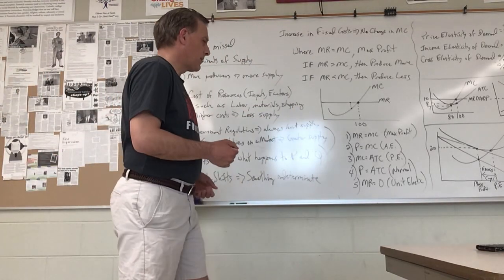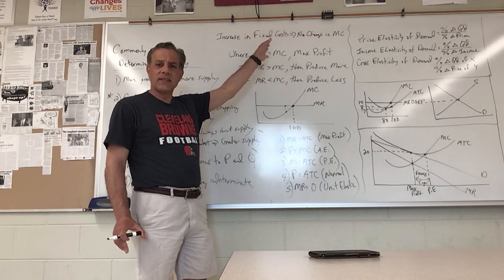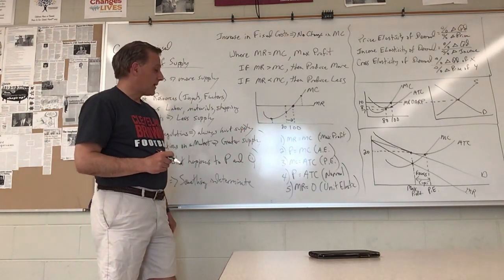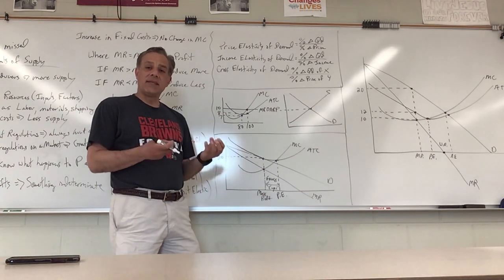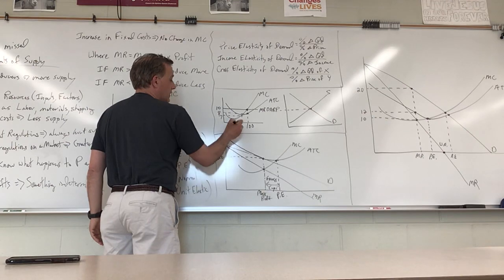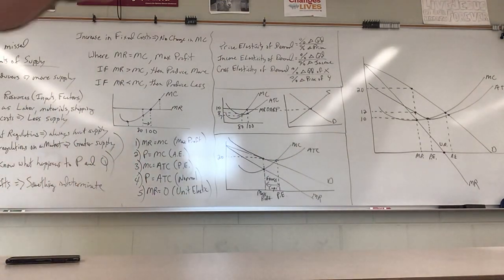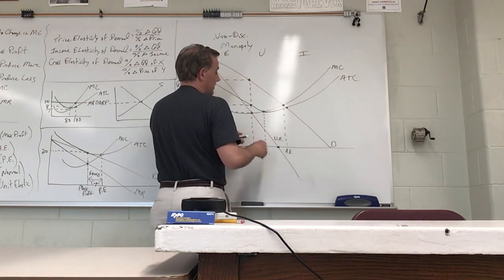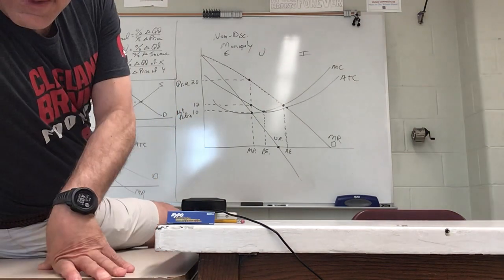Micro reviewapalooza part I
Really rough run through of Micro Part uno